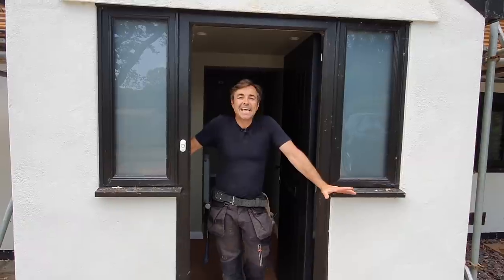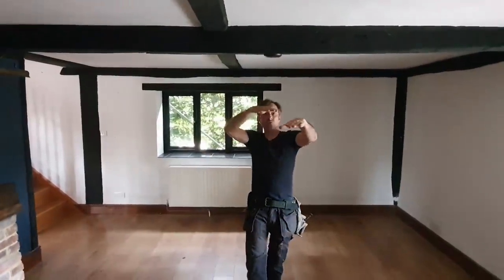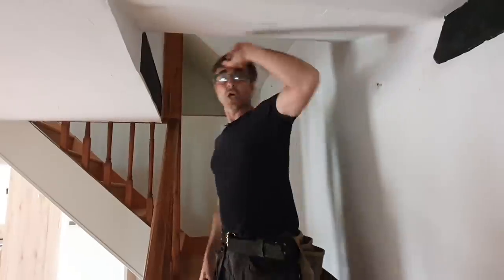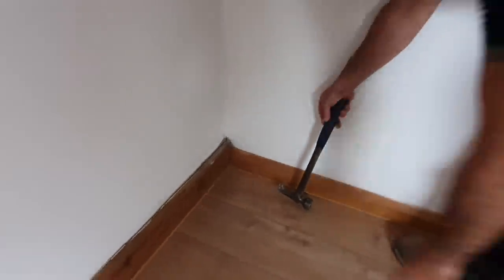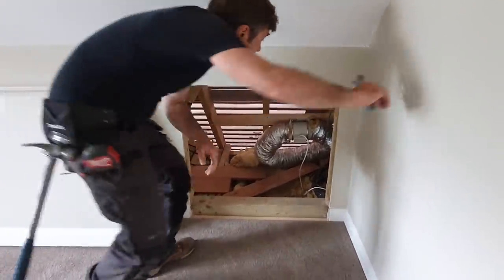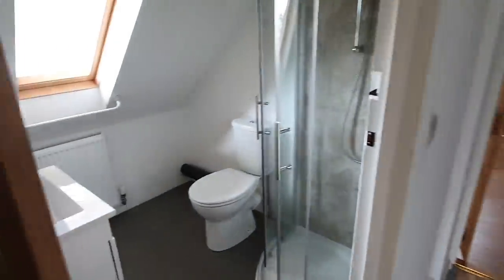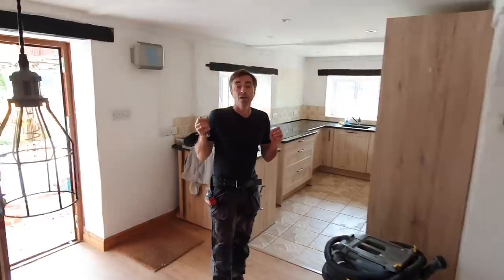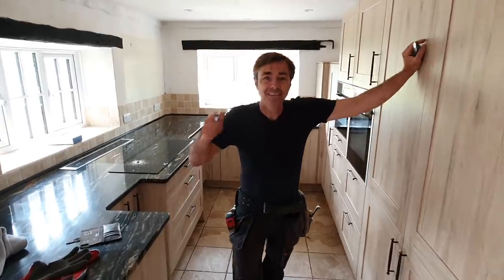The Big Build 7. Walk through the existing building before we Strip out, and bad workmanship!!!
In this episode of the Big Build I am sharing with you the existing building and its poor workmanship and finishes, we are ready to really hit this hard and I want to show you what the building looks like now so we can compare at the end!!